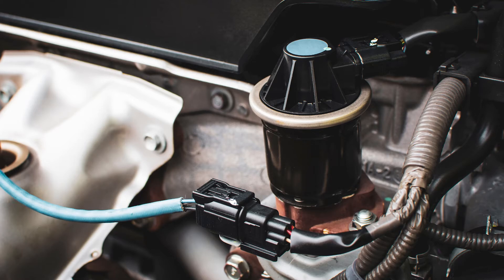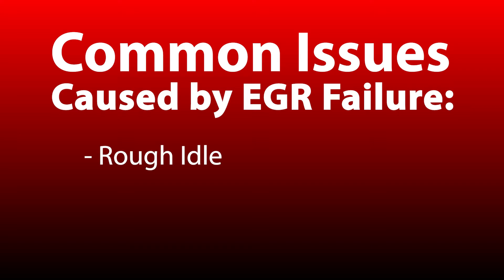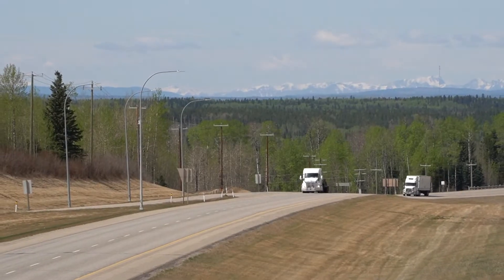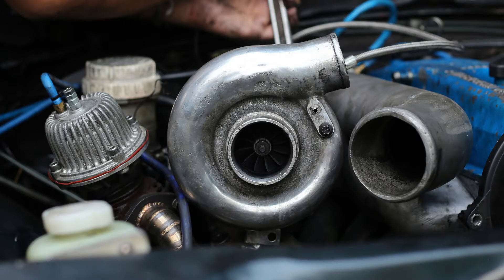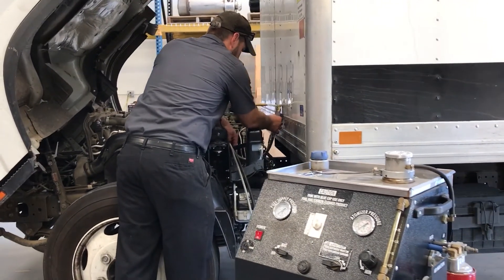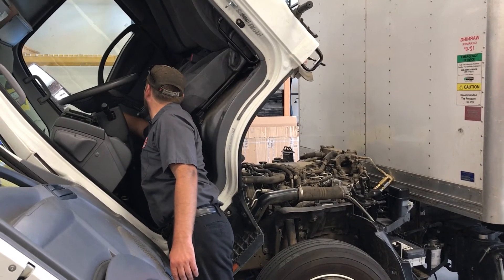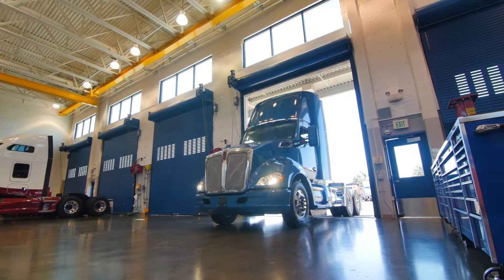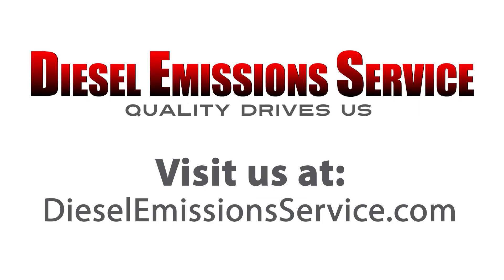The Key to Maintaining the EGR on a Diesel Engine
The most common mistake diesel technicians make when diagnosing problems and performing repairs on the aftertreatment system is to only look at one part of the system instead of the entire system.

Upstream problems are often the cause of downstream failures.

It is important that whoever is performing maintenance and repairs on your aftertreatment system understands how the four components of the system work.

At Diesel Emissions Service, we have specialized in maintenance and repairs on aftertreatment systems since 2006 and we have seen firsthand the negative impact on fleets when the aftertreatment system is mismanaged.

In this video, we are going to focus on the EGR.